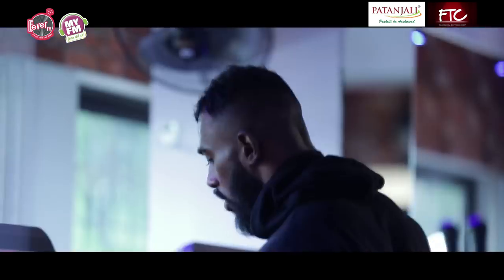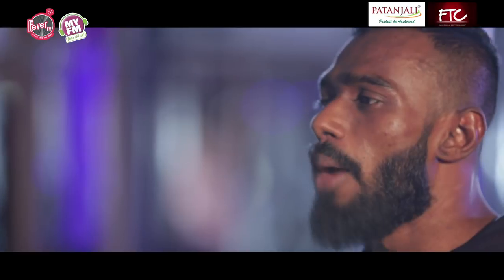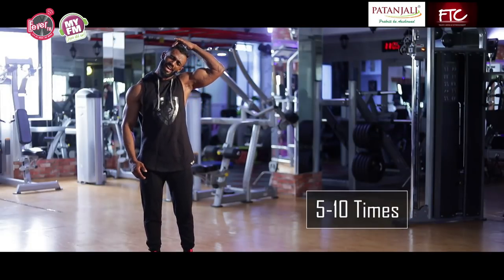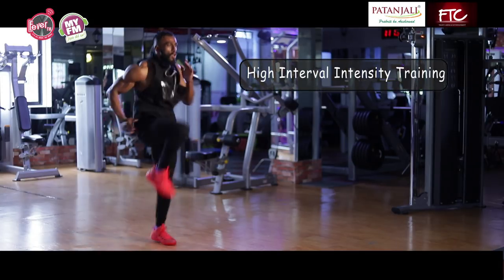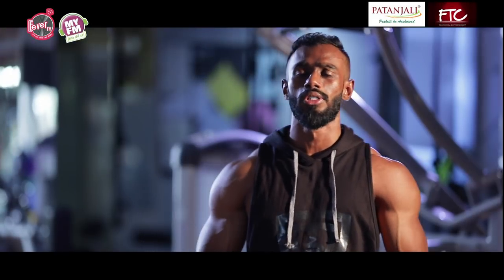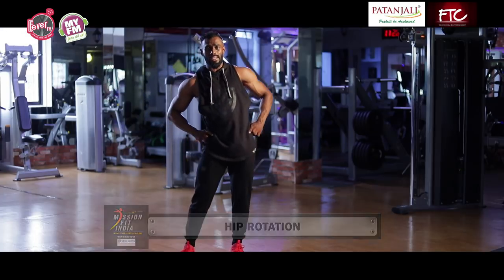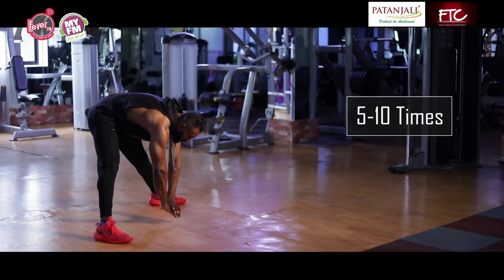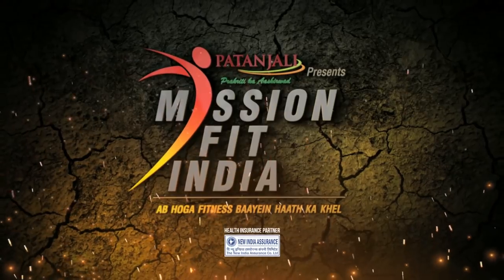Warm up & cool down routine with SunielKiSena warrior Miihier Singh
Miihier Singh shows you the proper way to warm up and cool down your body for an effective injury free exercise routine.